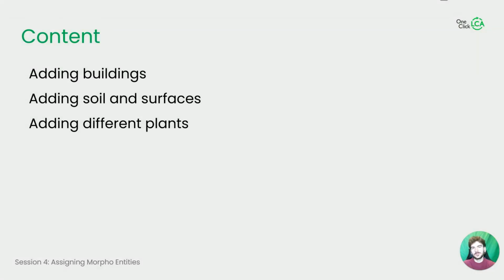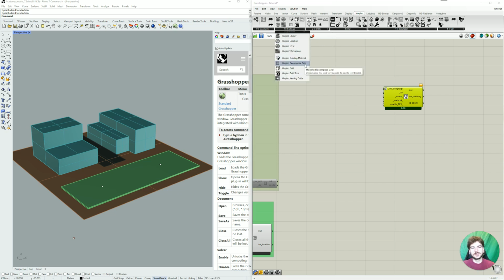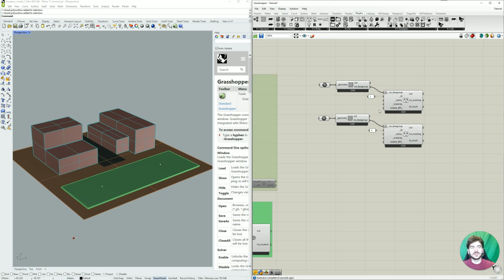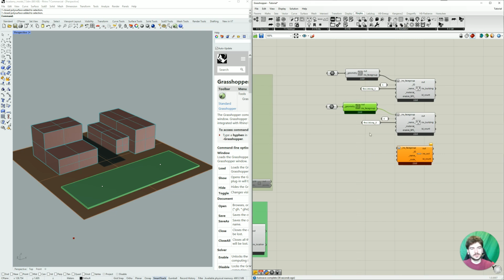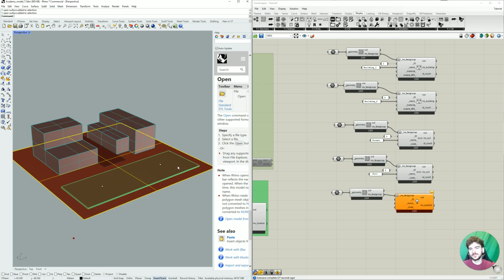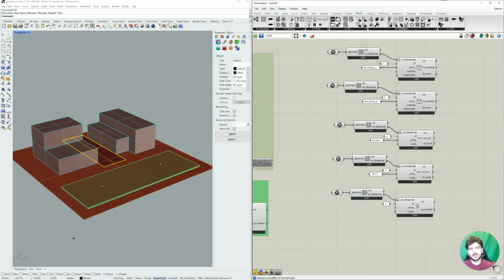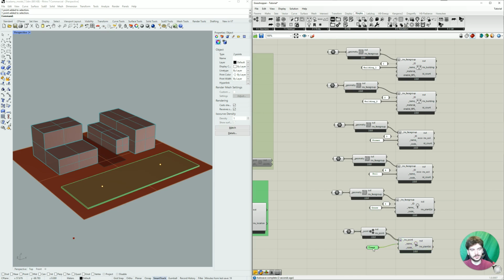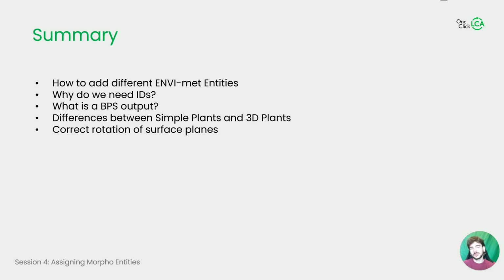ENVI-met Grasshopper for Rhino Plugin | Session 4: Assigning Morpho Entities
In the fourth part of the Morpho Tutorial Series for Rhino we explain everything about Morpho entities.

We cover the following topics:

1. Adding buildings
2. Adding soil and surfaces
3. Adding different plants